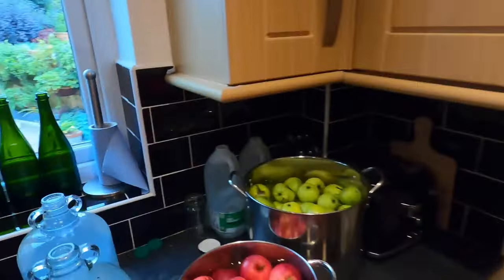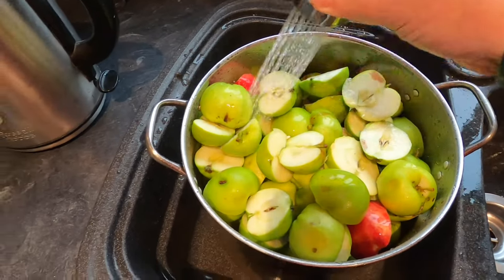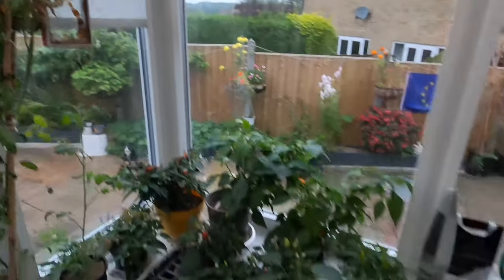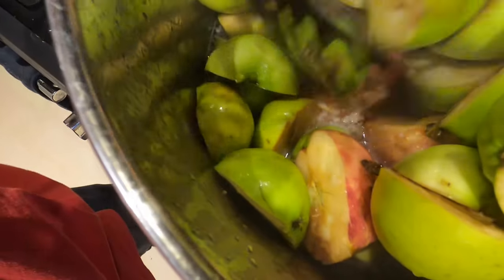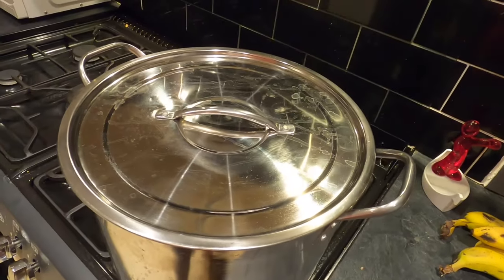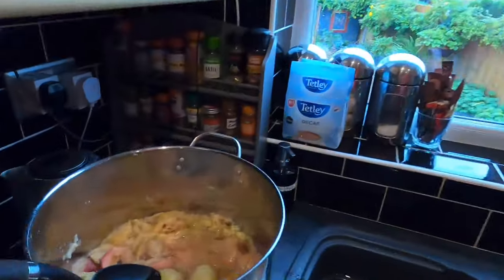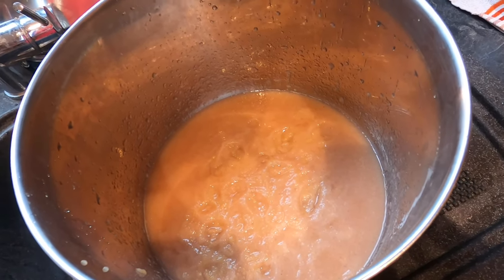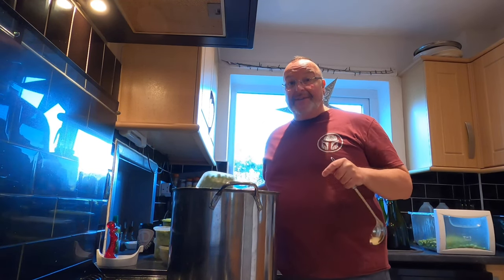Home Brew Hoppy Cider @ 7.4% ABV: Full Film With Ingredients, Recipe, Racking, Bottling & Tasting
Home Brewing a Hoppy Cider at 7.4% ABV: Full Film With Ingredients, Recipe, Racking, Bottling & Tasting

Hey folks! In this film I'll be using home grown apples and home grown hops to make a fruity and floral hoppy cider, which comes in at a decent 7.4% ABV.

The film begins with me showing you 6kg of windfall apples from my garden. These are chopped and gently steamed to soften them, before I push them through a sieve to make a smooth apple pureé.

Then I go out into my garden and show you my cascade hop vine, which is very long an strong and covered in hop flowers. I pick enough hope for the brew before putting them in a pan with spring water and simmering them to make a hop tea.

This is left overnight before being strained and added into the fermentation vessel, which is a Kegland Flat Bottomed Fermzilla with spring water.

The apple puree is diluted with spring water and 3kg of brewing sugar are added to it, before it is brought to a simmer and then cooled.

This is added to the fermenting vessel along with Lalvin 71-B yeast, yeast nutrient and pectolase.

This ferments very quickly and is then racked into demijohns to finish fermenting. It is bottled into 18 750ml champagne bottles and then left to condition for 2 months.

Upon opening and tasting on brew day 121, the cider is extremely delicious. It is a medium dry with a distinct hoppy-elderflower flavour, this is one of the best ciders that I have made and it will make a lovely Summer drink for the garden. Cheers folks!!